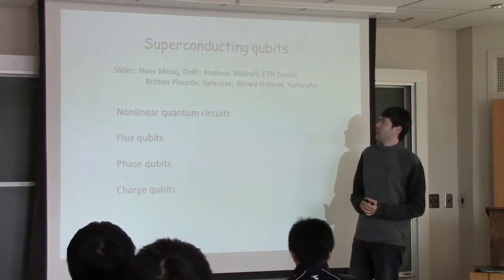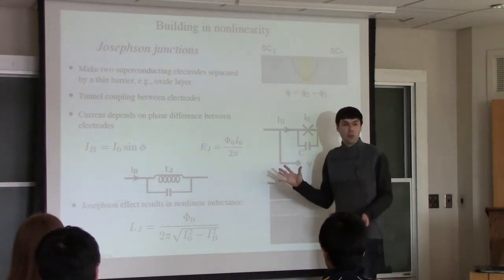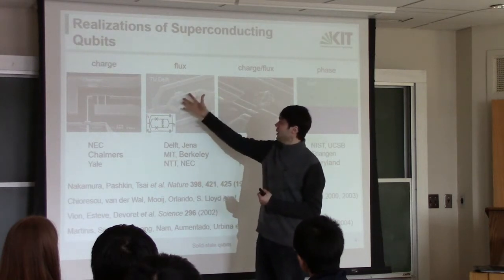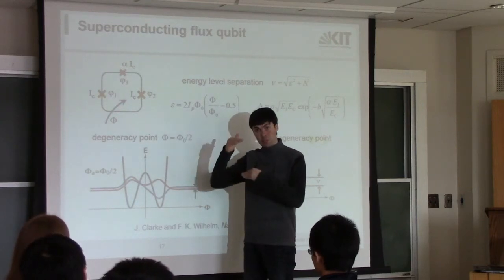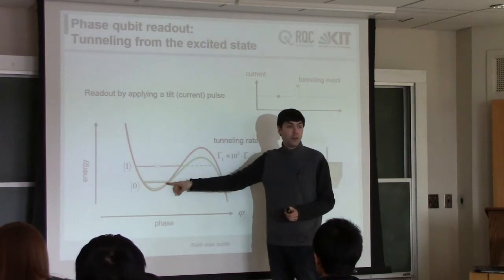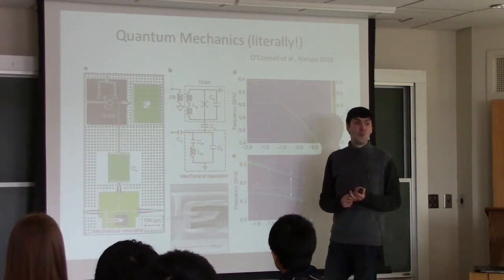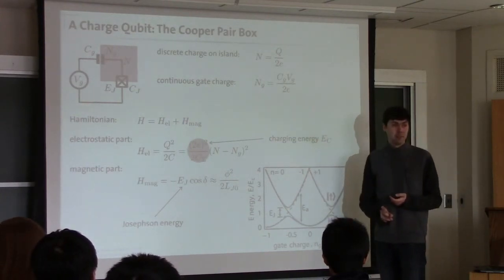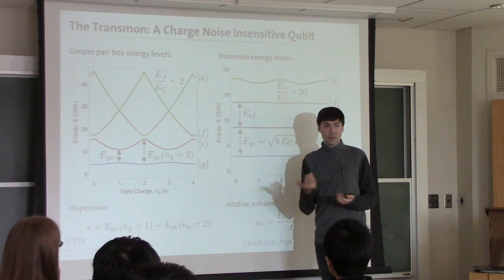Quantum Transport, Lecture 16: Superconducting qubits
Instructor: Sergey Frolov, University of Pittsburgh, Spring 2013
Summary: quantum electrical circuits - flux qubits, phase qubits and charge qubits.
Quantum Transport course development supported in part by the National Science Foundation under grant DMR CAREER 1252962.